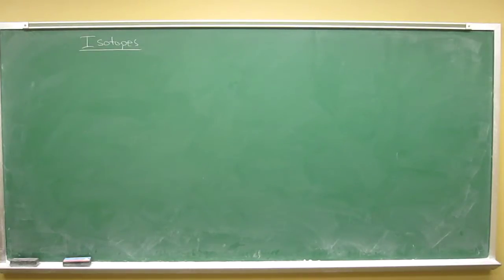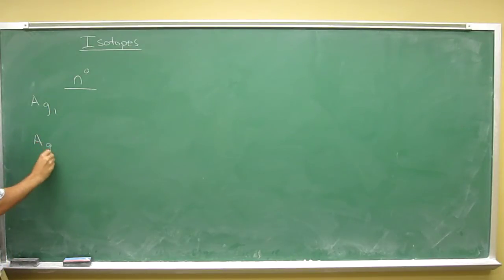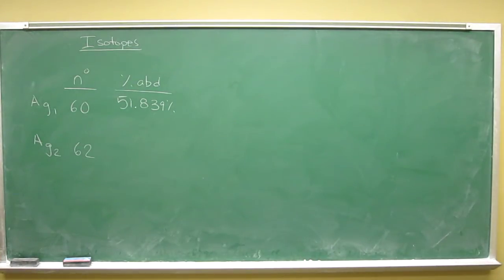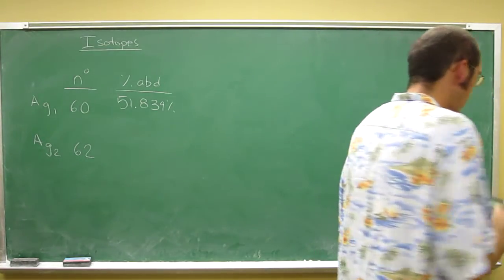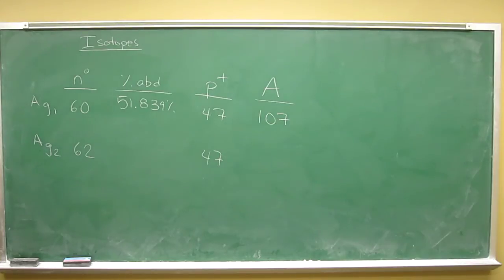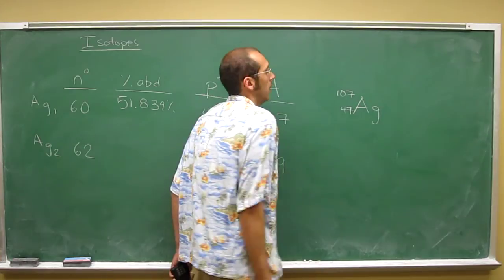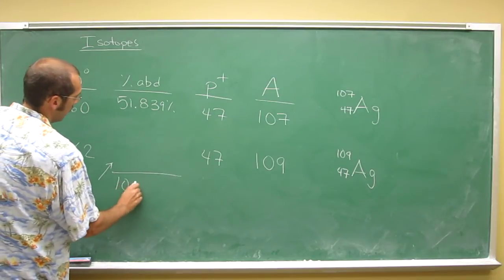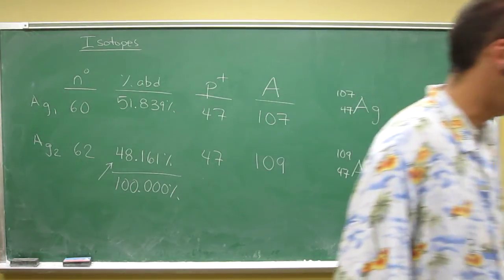Silver Isotopes 004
Silver has two isotopes, one isotope contains 60 neutrons and has a percent abundance of 51.839%, the other contains 62 neutrons.

a) What are the mass numbers and symbols of these isotopes?

b) What is the percent abundance of the isotope with 62 neutrons?